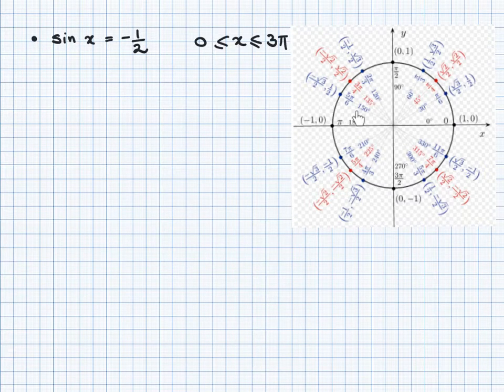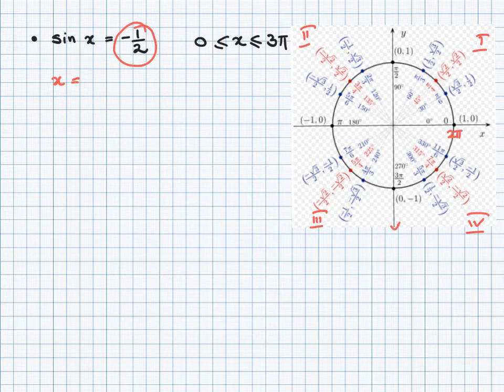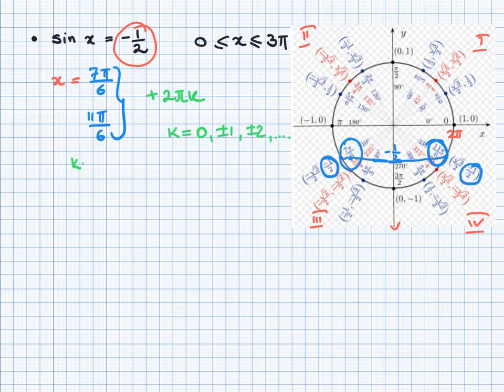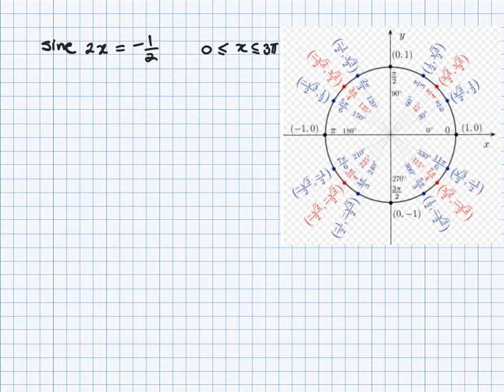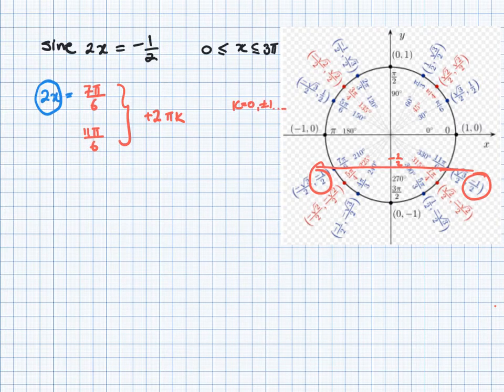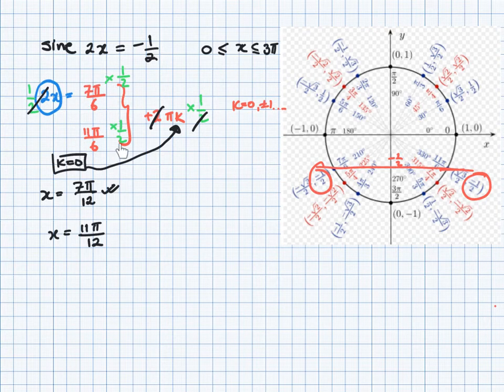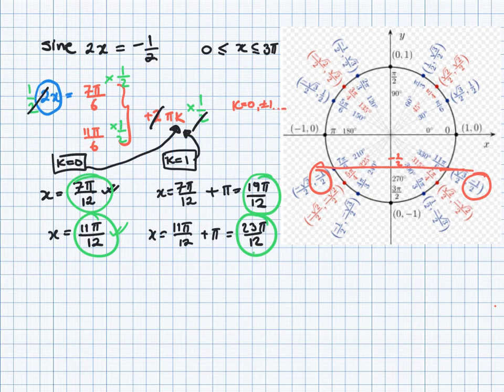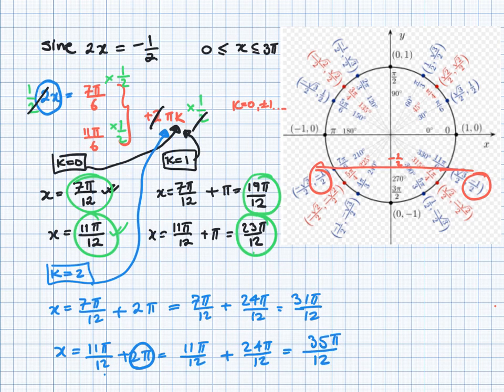Solving Sine Equations Algebraically Part 1